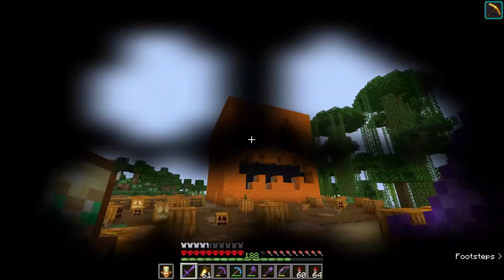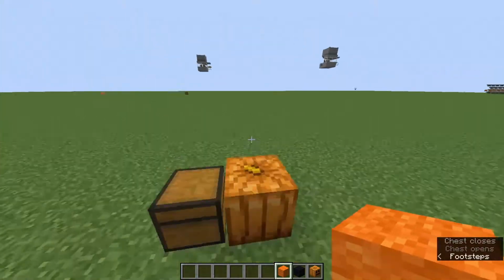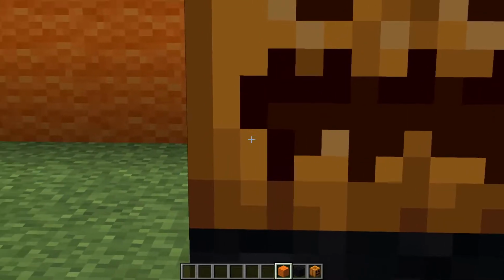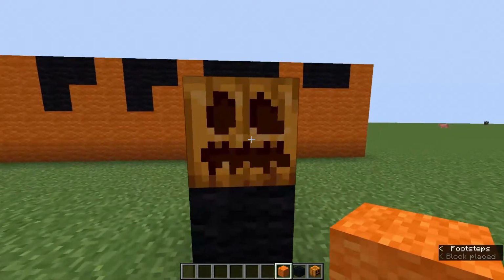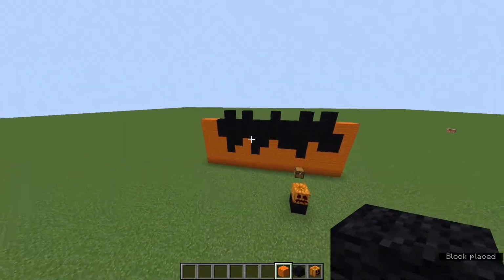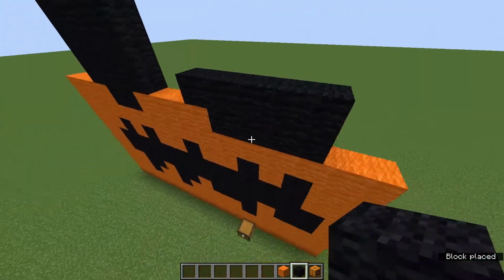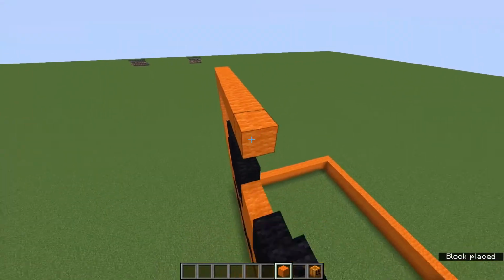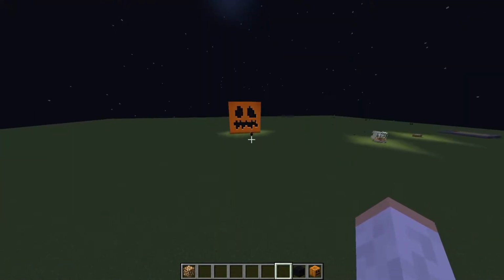HOW TO MAKE PUMPKIN PIXEL ART TUTORIAL! Minecraft